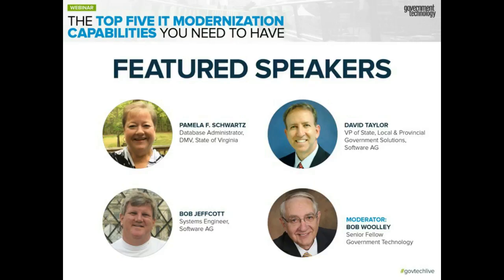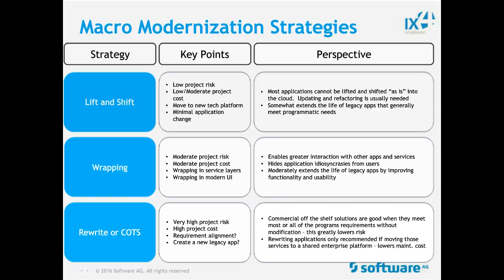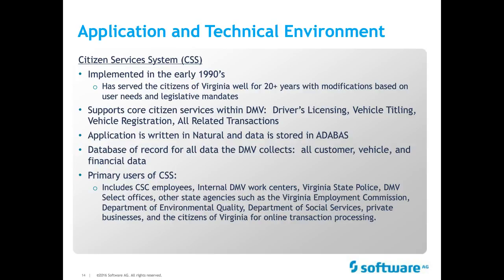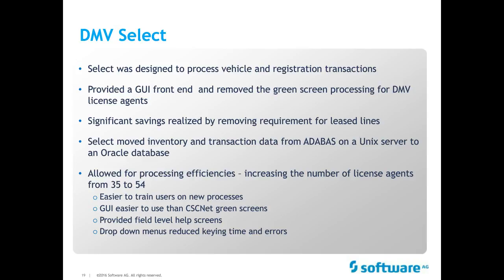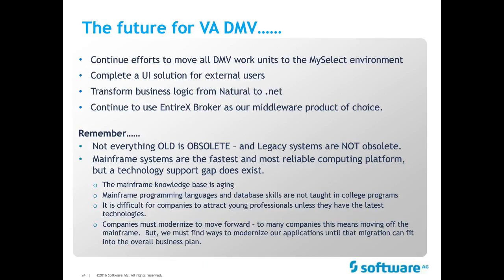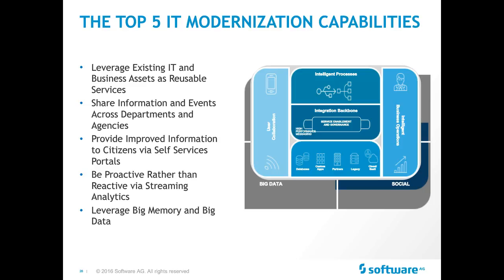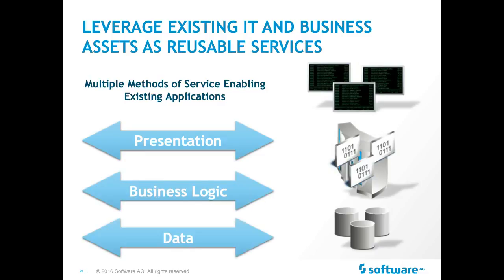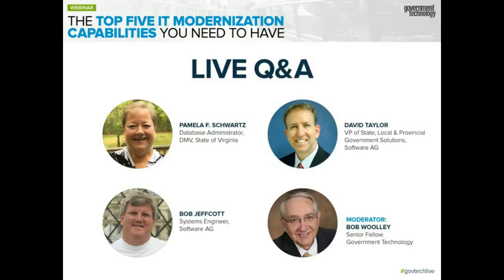Software AG Modernization Webinar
Don’t Rip and Replace- Simply Modernize!
During this webinar, you will learn how Software AG’s application modernization platform can:
• Modernize your applications for use in big data, cloud, mobile and social media scenarios
• Gives a new look-and-feel to your Natural, COBOL or any other green-screen application through a robust web interface
• Change ONLY what you want and keep the custom developed applications and processes you created
• Automate actions to eliminate redundancies and manual processes
• Integrate core apps with desktop and web applications
• Replicate transactional data in real-time to other data sources and middleware
• Transform user interfaces to assure consistent and intuitive interaction with your applications, improving the user experience